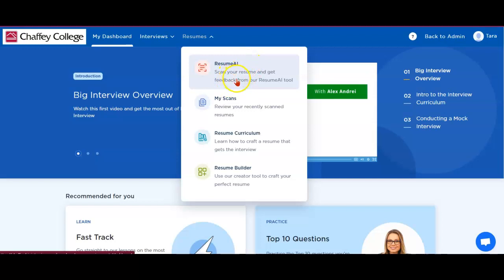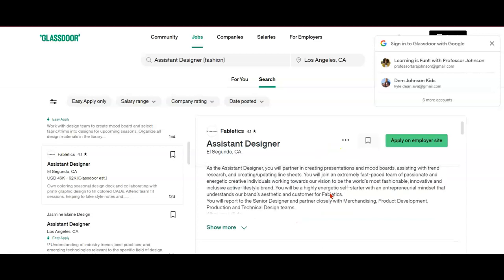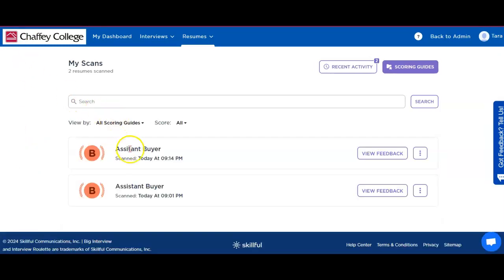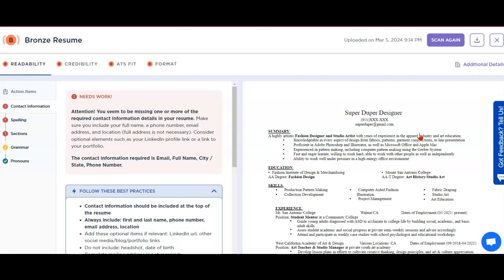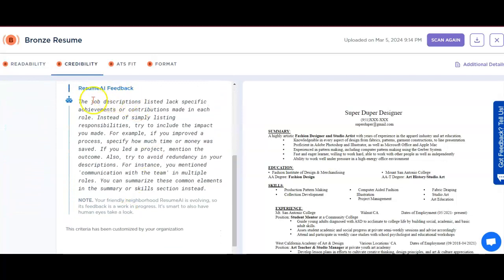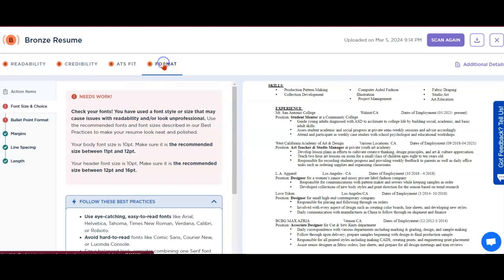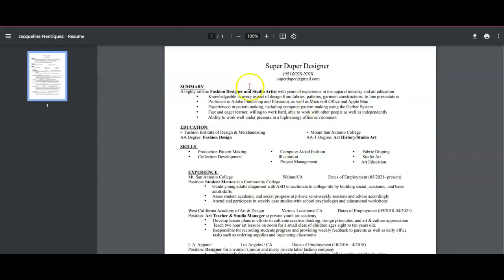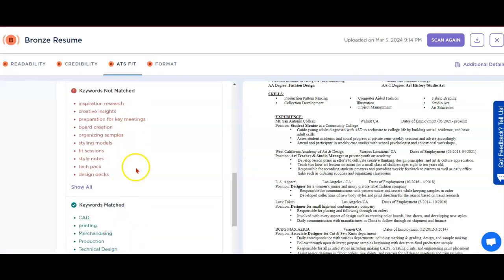Resume upgrade using AI